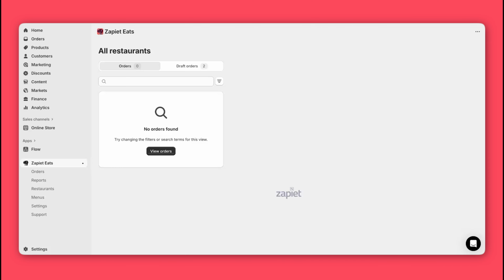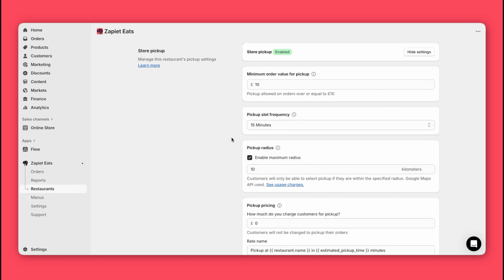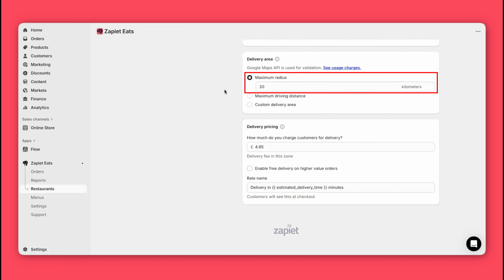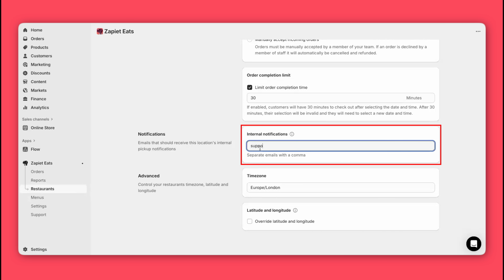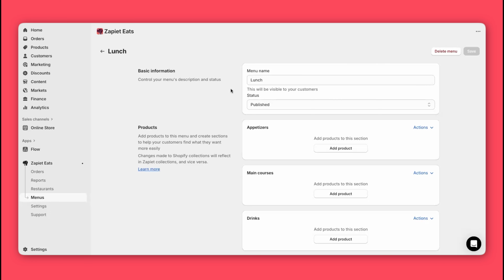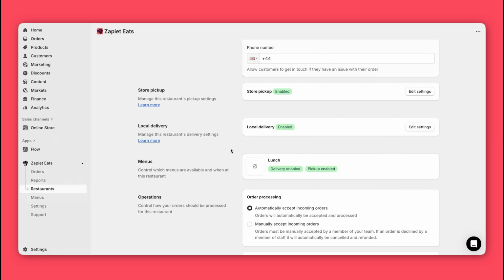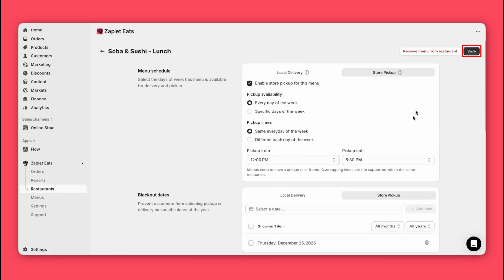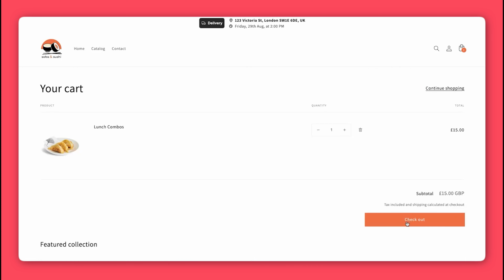Tutorial: How to set up Zapiet Eats on your Shopify store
In this tutorial, learn how to set up Zapiet Eats on your Shopify store.

00:00 - 00:12 Intro
0:13 - Creating a restaurant location
0:55 - Configuring pickup settings
2:16 - Configuring local delivery settings
3:24 - Adding a delivery slot frequency
5:05 - Menu designing
6:33 - Creating bundles
7:07 - Adding menu to the restaurant that you created
7:22 - Editing hours of the specific menu
9:06 - Enabling the widget on the theme
9:37 - Previewing the widget on a store